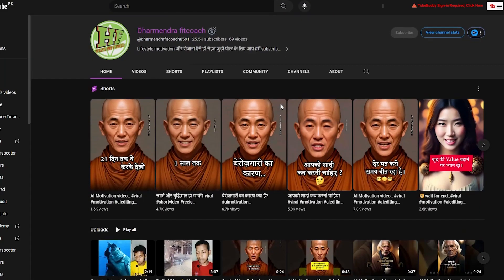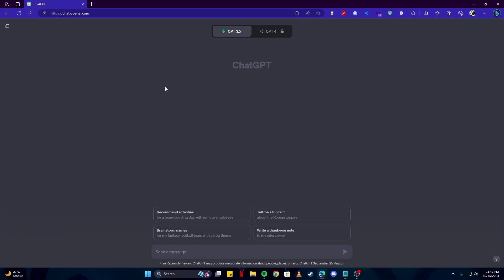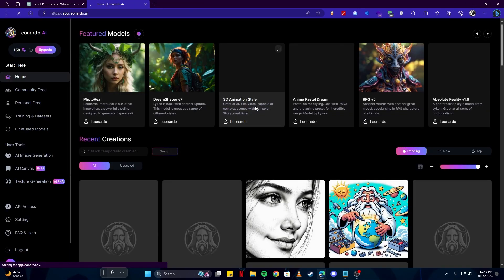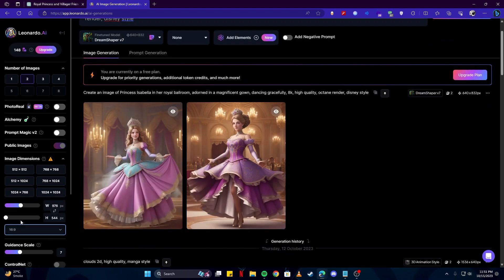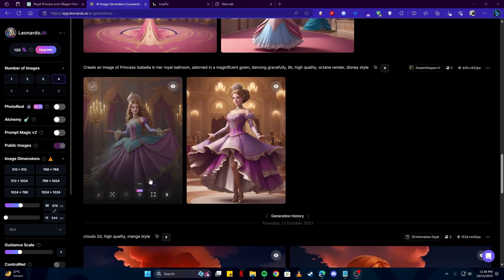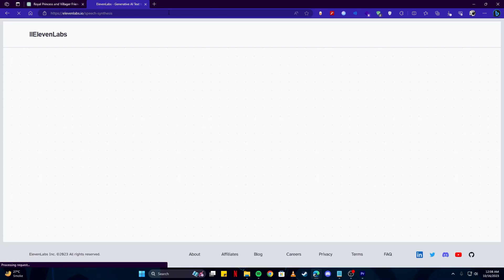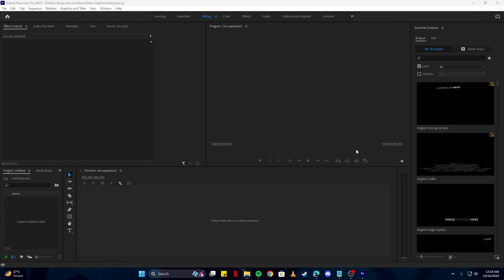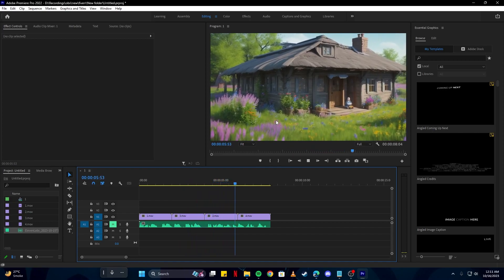I Created a Story Using AI and Brought It To Life With Animation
I'll show you how to create AI Animated Story Videos with ChatGTP in a simple and easy step-by-step tutorial. Please watch everything until the end, so you can make more money faster with AI!